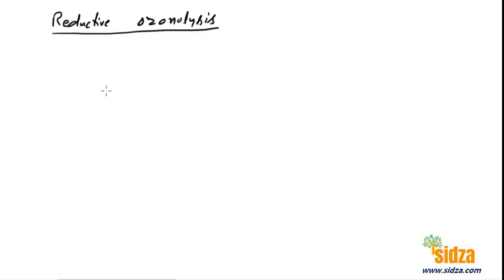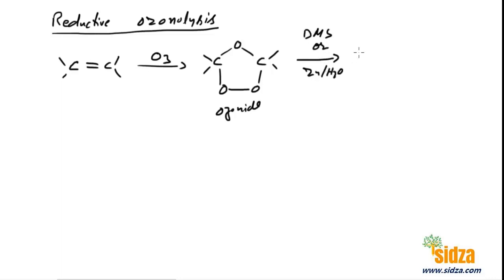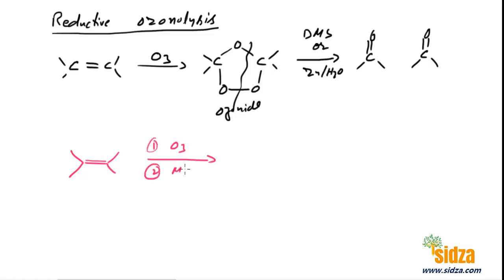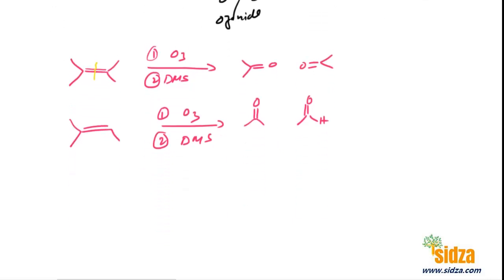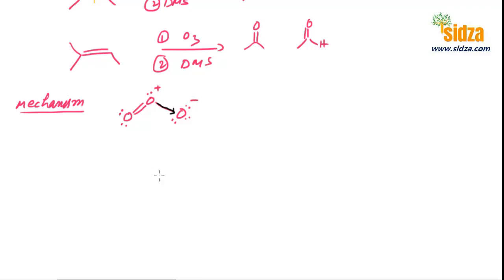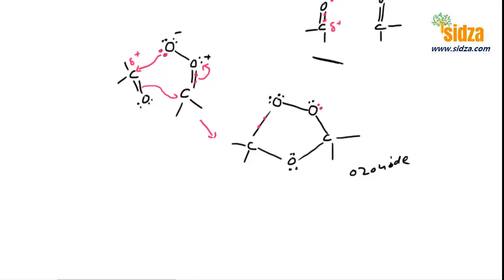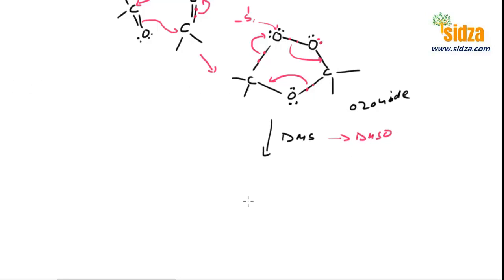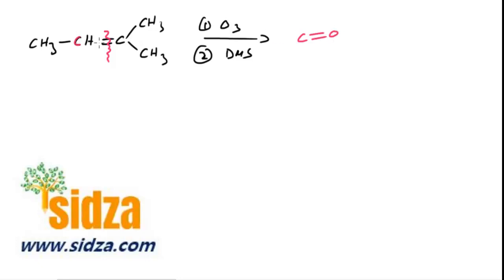Reductive ozonolysis Of Alkenes